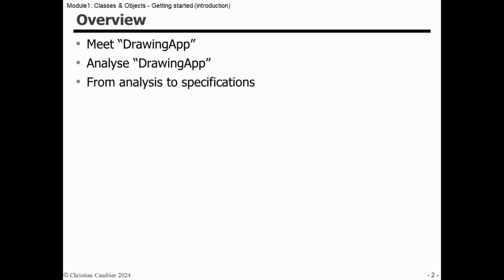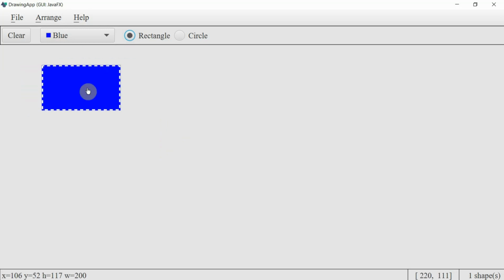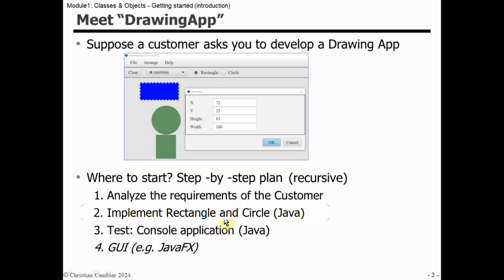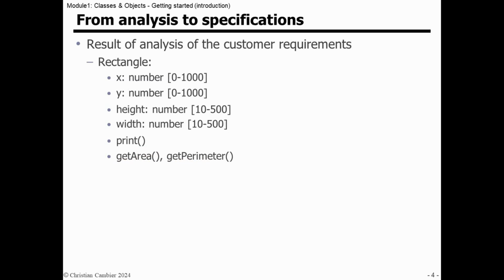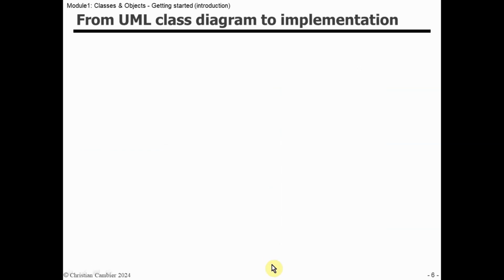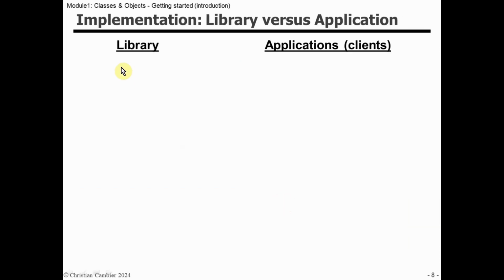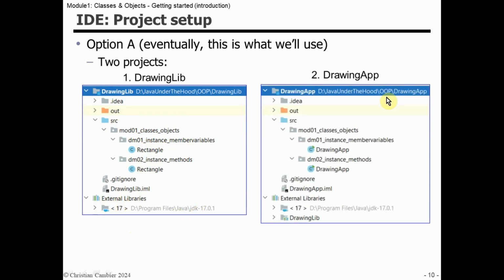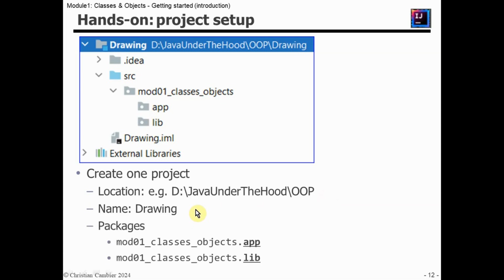Getting started (introduction)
Let’s get started with this series about Object Oriented Programming

In this introduction video we're going to:
 1. Meet DrawingApp, the application that will serve as common thread of this playlist and which we will implement from scratch
 2. Examine the process from analysis to implementation.
 3. Learn the difference between a library and an application
 4. Learn to get our IDE ready